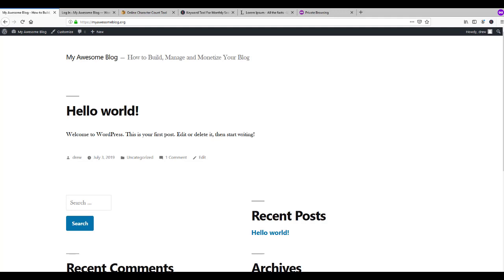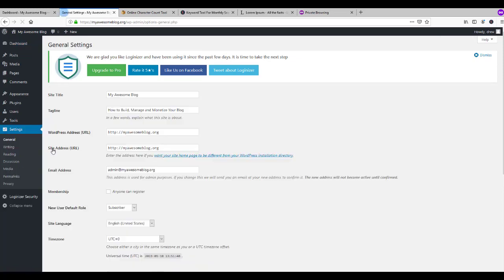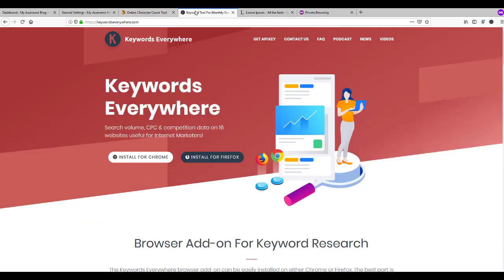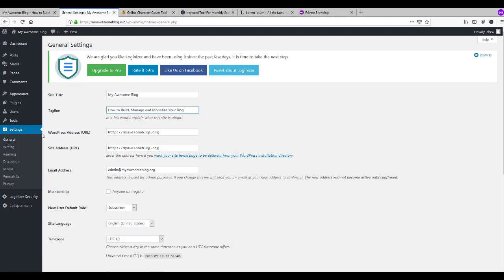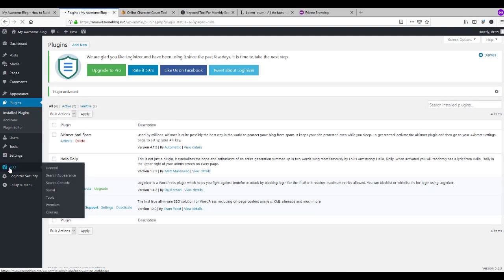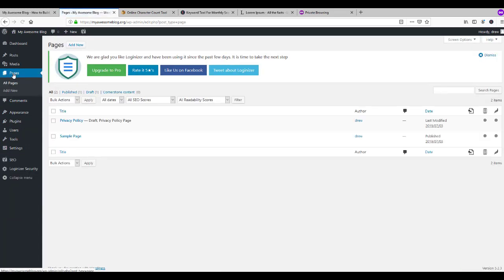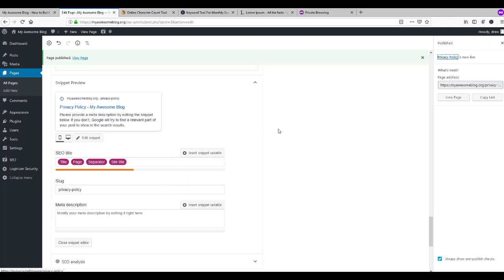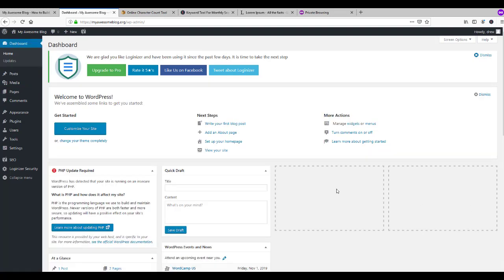How to Set up Your Blog for On Page SEO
After getting your Bluehost hosting account set up, I walk you through the important steps you need to take to start setting up your site for proper on-page SEO.

In this video I show you how to properly create a title, set your permalinks and Yoast settings.

Please refer to my site for more information on creating a blog